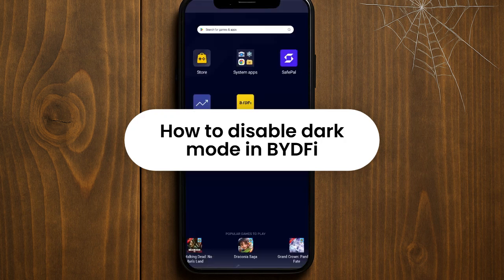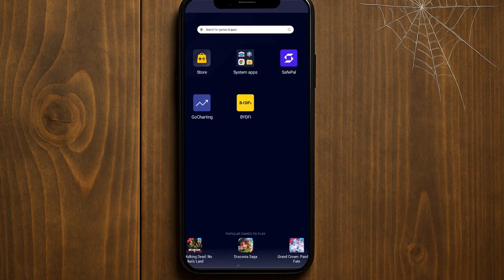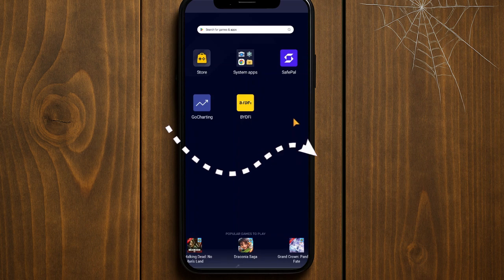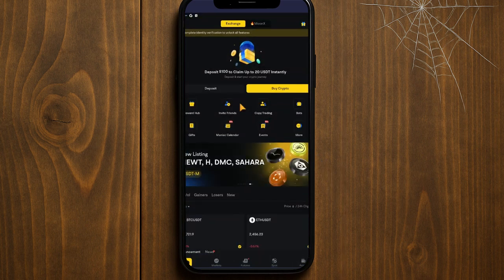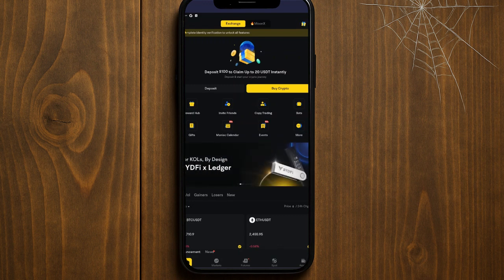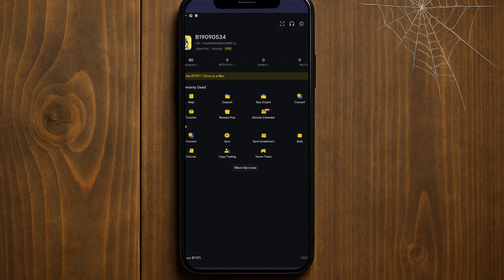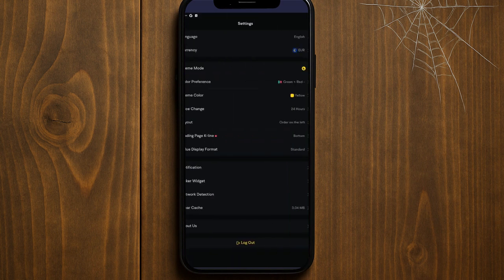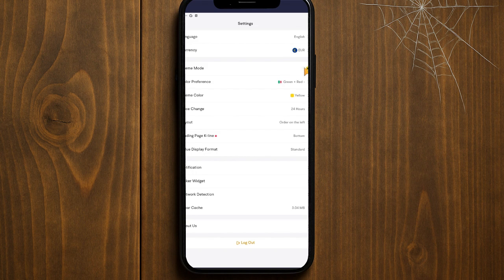How to Disable Dark Mode in BYDFi 2025?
Prefer a lighter interface while trading? This step-by-step tutorial will show you how to disable dark mode on the BYDFi platform. Follow this simple process to switch to light mode and personalize your viewing experience the way you like it.

✅ Watch now to turn off dark mode and brighten up your BYDFi dashboard!